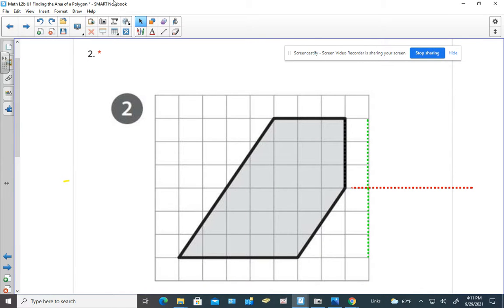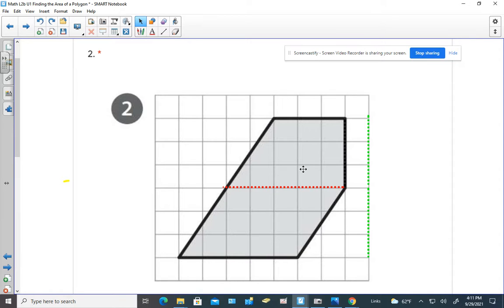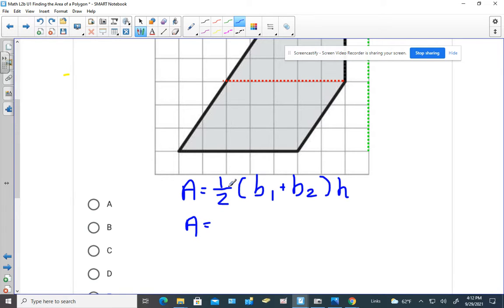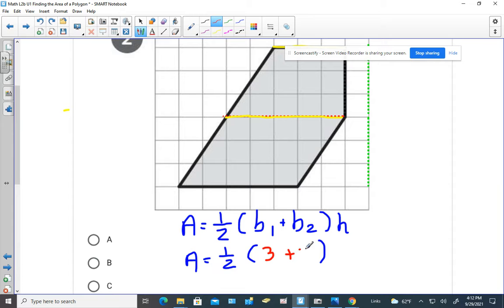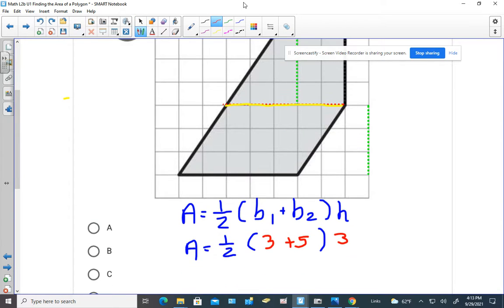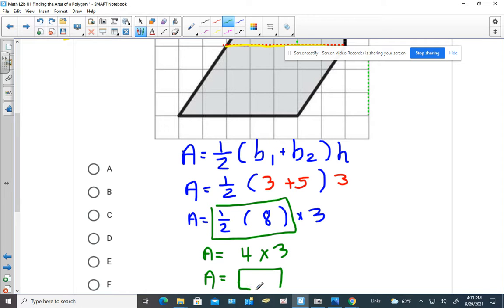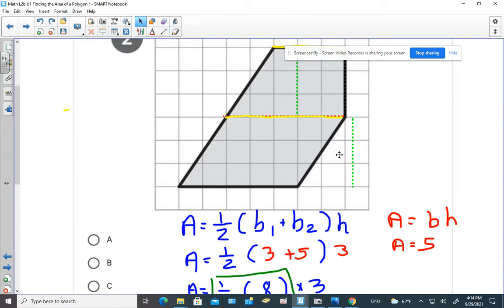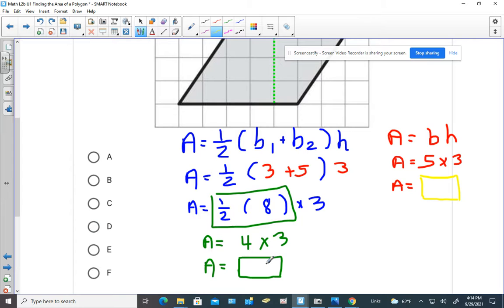Area of Complex Polygons # 2 help L2B Unit 1